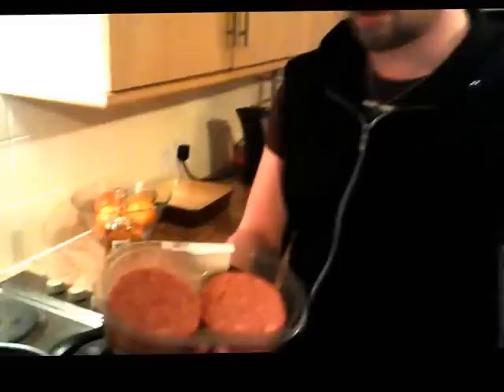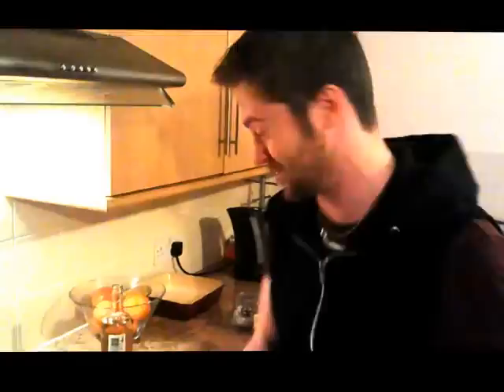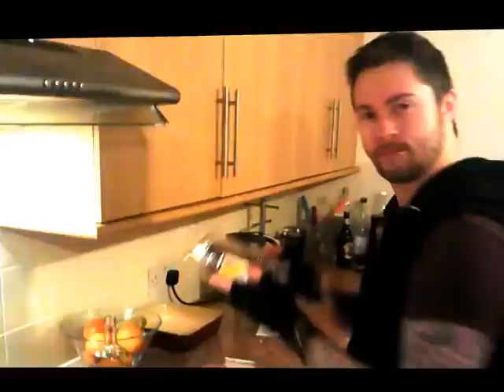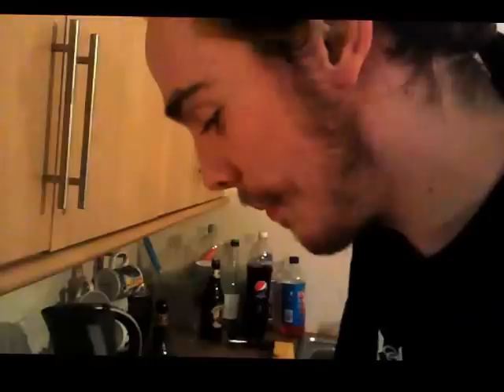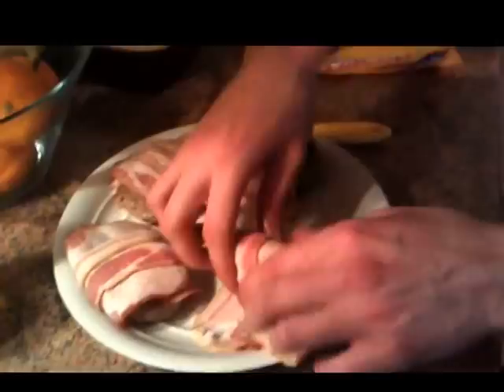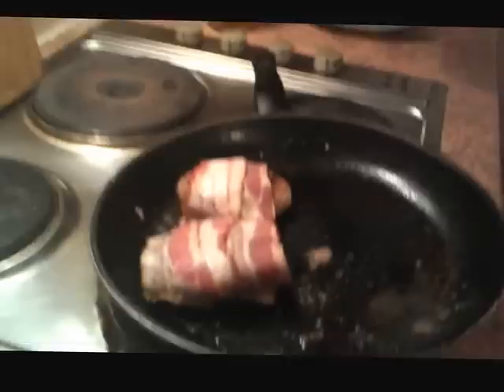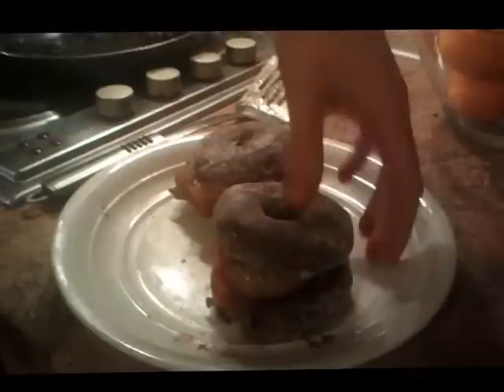Glorious Grub - Luther Burgers!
Me and Jim made some Luther Burgers!
Which are Burgers wrapped in Bacon,
Put inside a Chocolate Doughnut, YUMMY!

Note: Little out of Sync, can't do nothing about it!